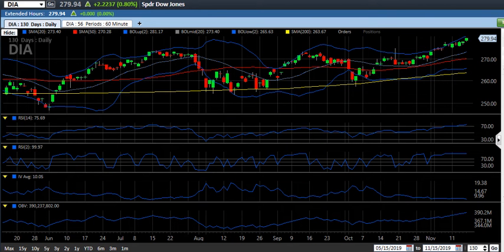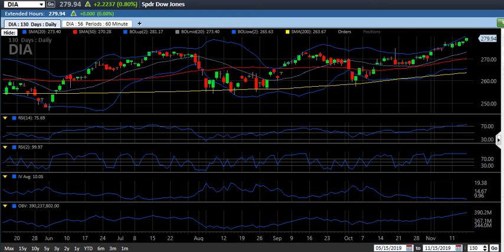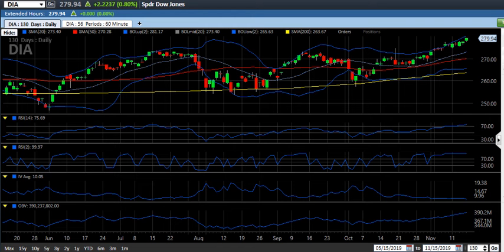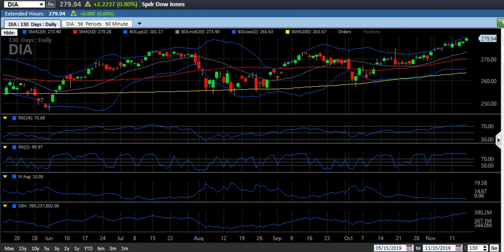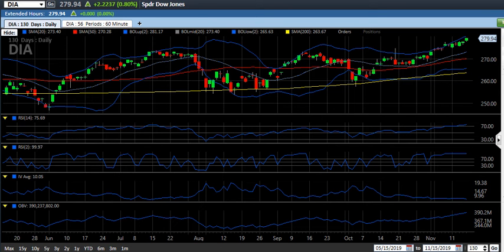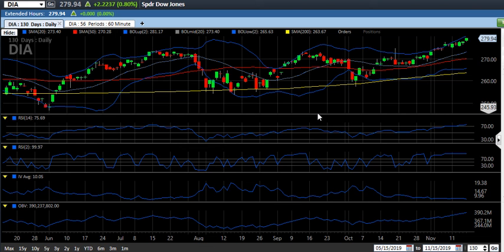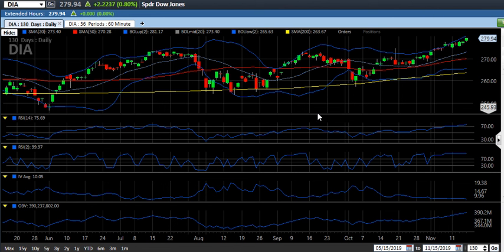Selloff Coming for the Dow Jones Industrial Average?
Technical analysis of the Dow Jones Industrial Average using DIA as an example.  The Dow Jones appears to be overbought according to the technical analysis which might be a sign that a short term selloff is ahead.